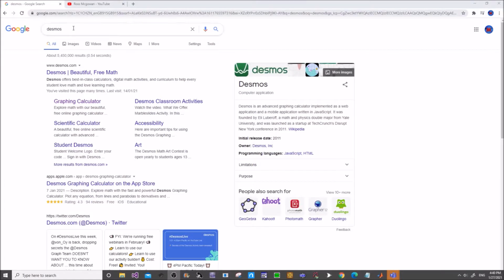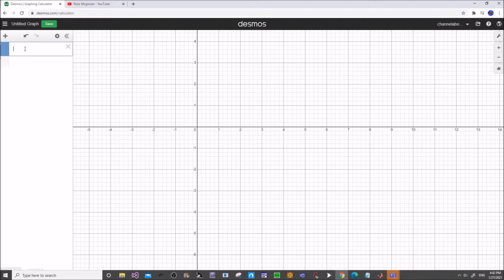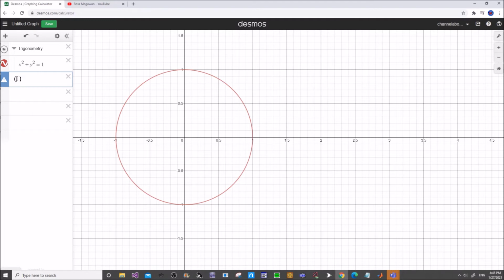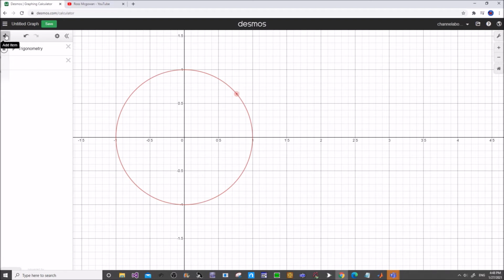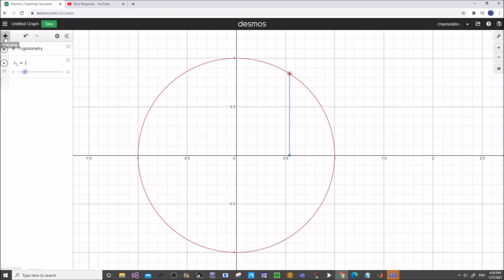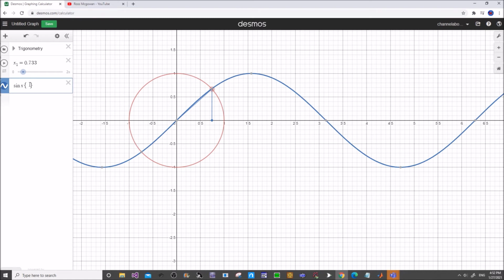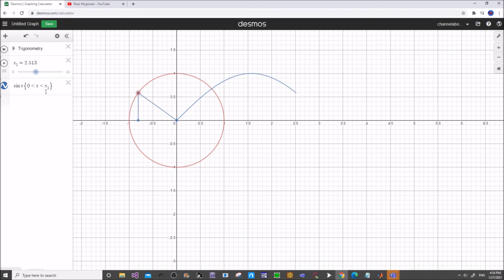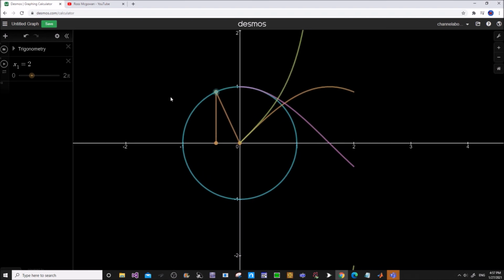Mathematical Video Creation